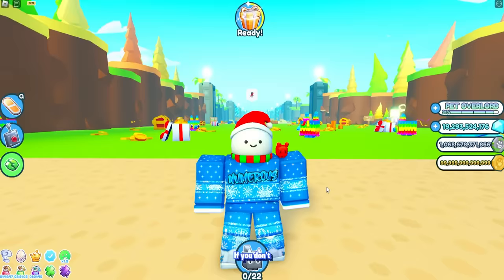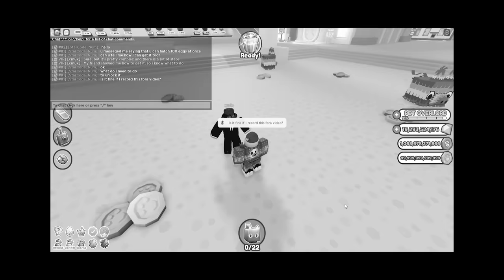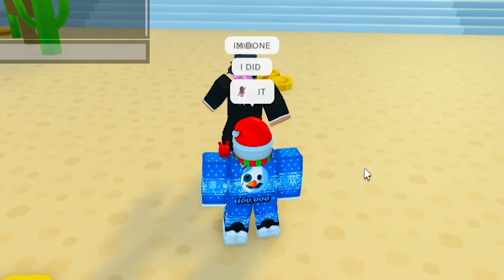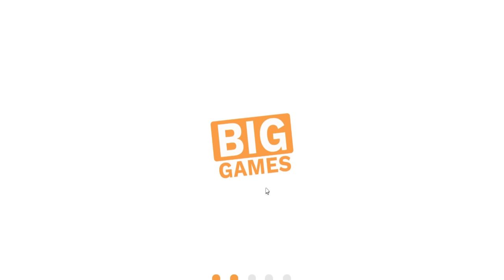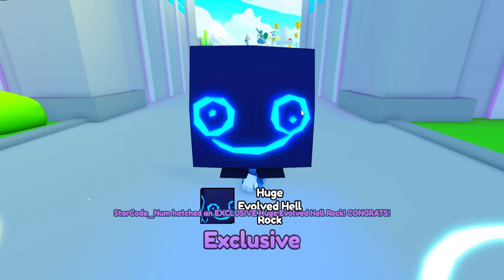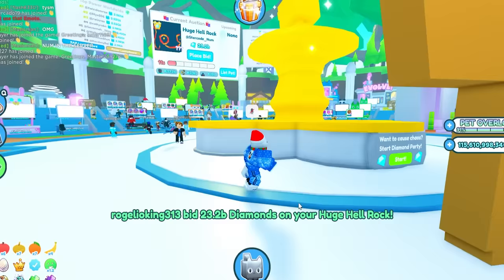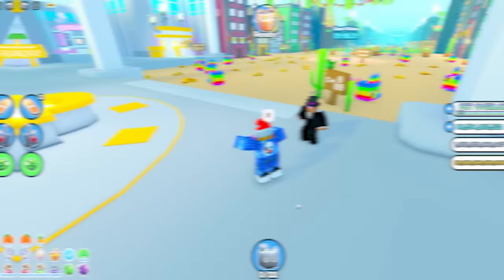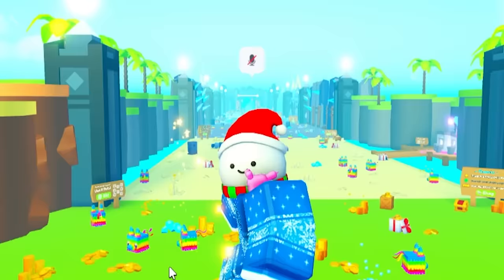How to HATCH 100x EGGS at ONCE... in Pet Simulator X!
You can now Hatch 100x EGGS at ONCE?

👕Join My ROBLOX GROUP! (Make Sure to Buy Some *NEW* Fire Merch!)